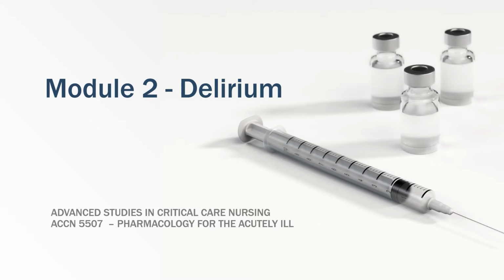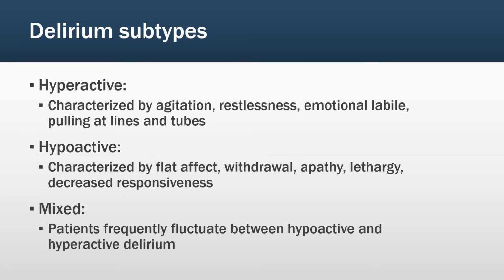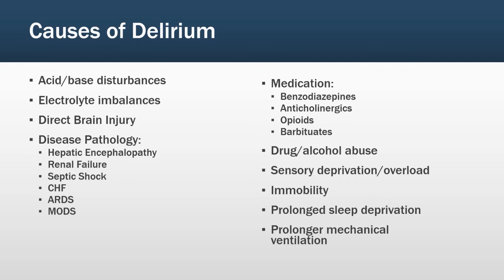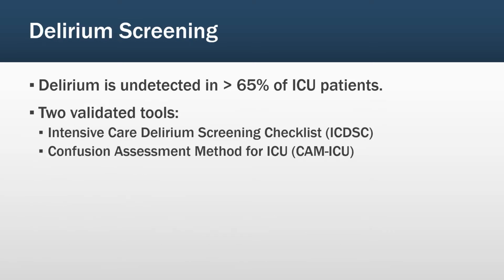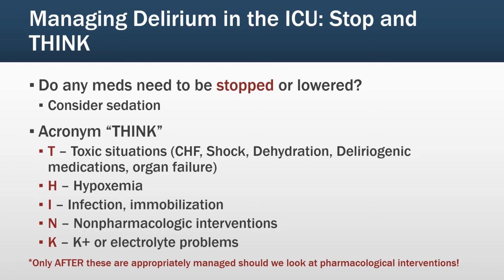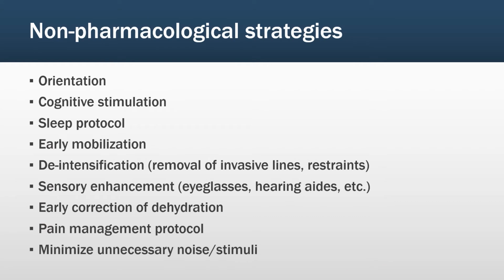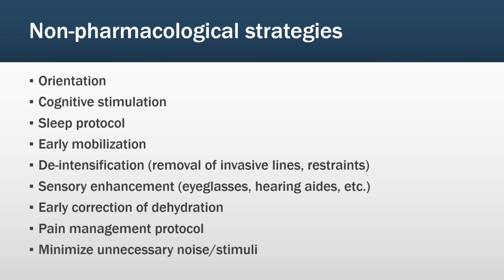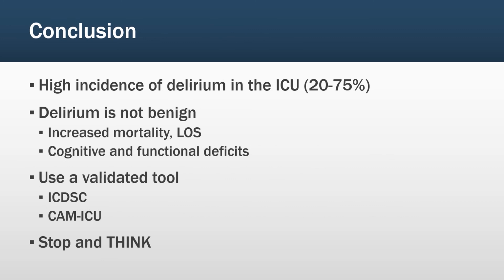ACCN 5507 Delirium